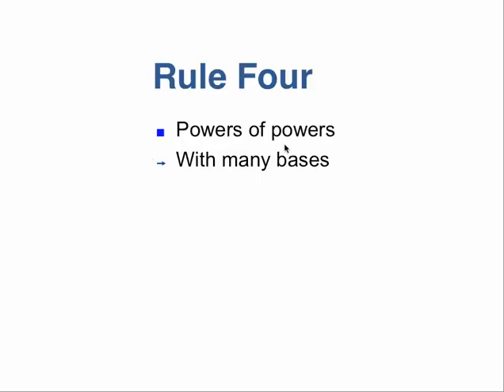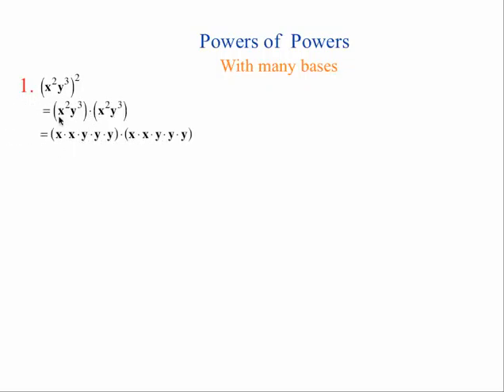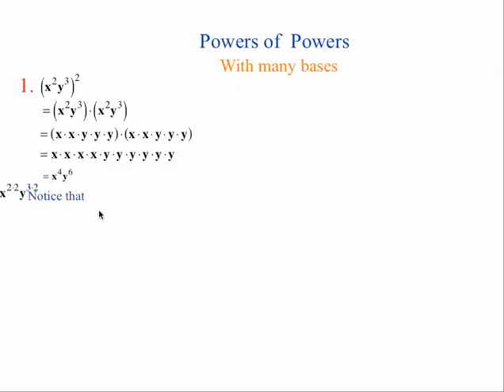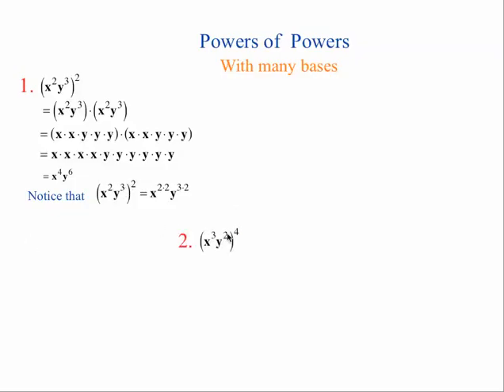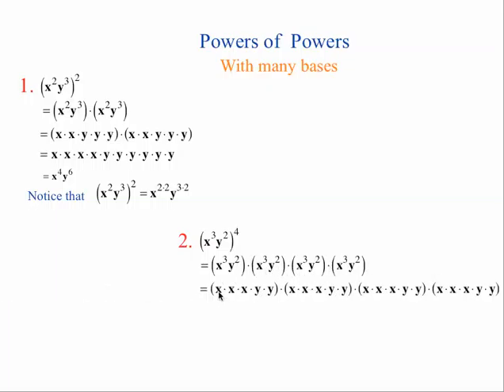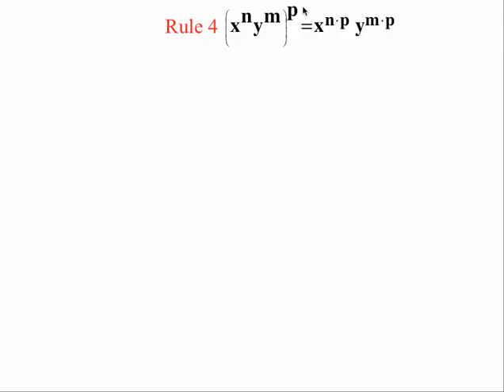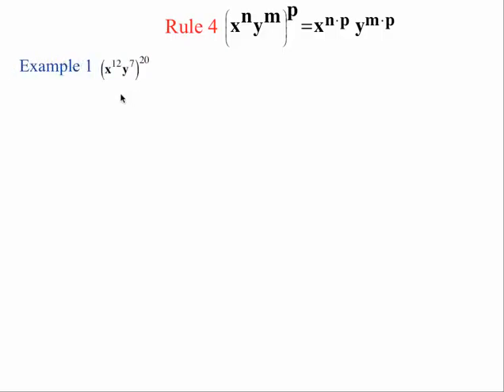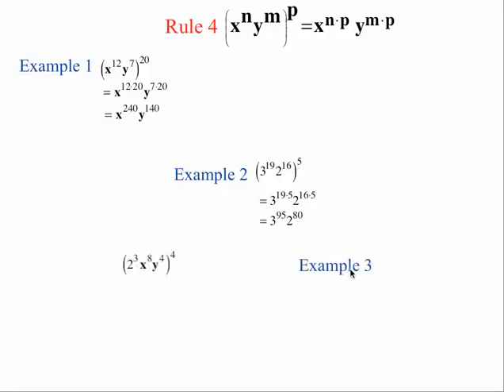Rule 4: Powers of Powers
Rule 4: How to work with powers of powers (with multiplication). Notes from the Expönents App.